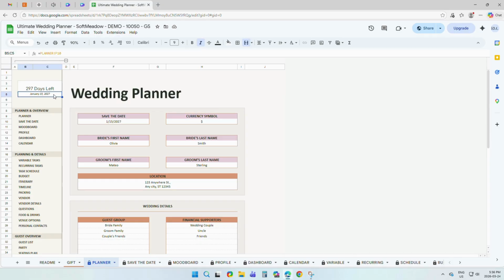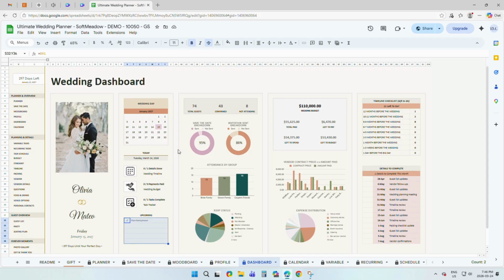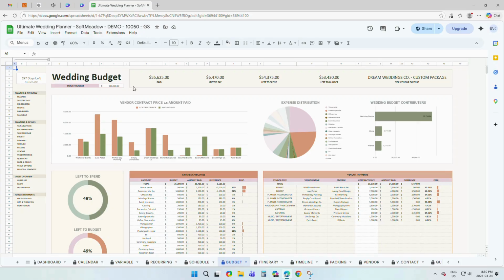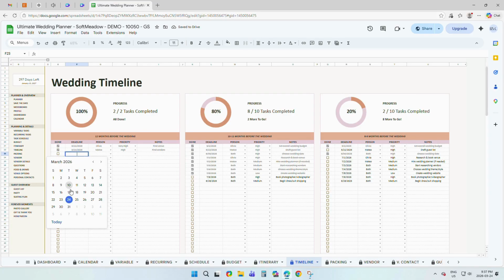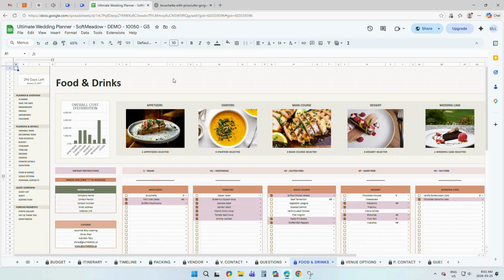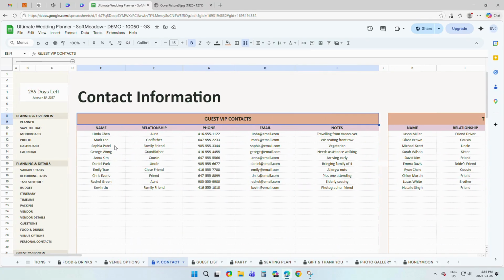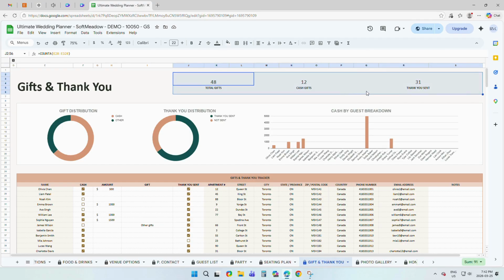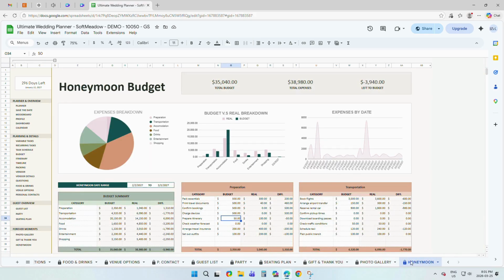Ultimate Wedding Planner Tutorial - Wedding Budget - Wedding Timeline - Guest List & Seating Plan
Welcome to RichvaleCreatives!

We create simple, powerful spreadsheet tools to help you manage your finances, run your business, and stay organized in everyday life — without the stress.

🎥 In this video, you’ll learn how to use our Ultimate Wedding Planner step-by-step — manage your budget, guest list, seating chart, vendors, and timeline all in one place.

🧠 Simple. Visual. Stress-free wedding planning.

This template

00:00 Planner / Introduction
01:42 Save The Date
02:19 Wedding Moodboard
03:23 Couple Profile
04:06 Wedding Dashboard
05:14 Smart Calendar
06:22 Variable Tasks
07:37 Recurring Tasks & Schedule
08:53 Wedding Budget
11:46 Wedding Itinerary
12:37 Wedding Timeline
13:40 Packing List
14:18 Vendor Options
16:08 Vendor Contact & Vendor Questions
17:35 Food & Drinks
19:33 Venue Options
21:13 Personal Contacts
22:02 Guest List
23:34 Wedding Party
24:42 Seating Plan
26:01 Gifts & Thank you
27:03 Photo Gallery
28:09 Honeymoon Budget / Conclusion